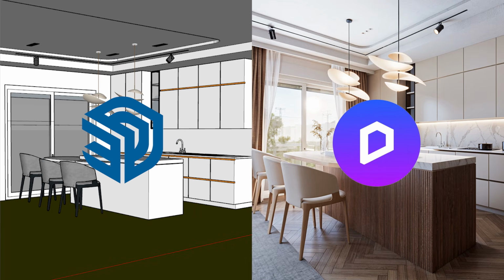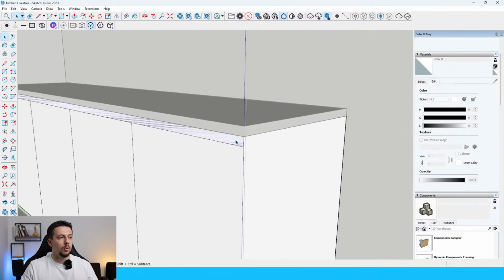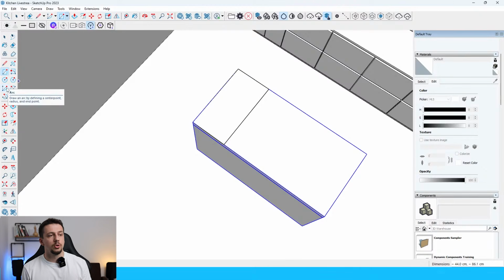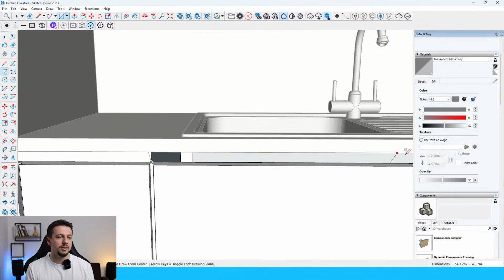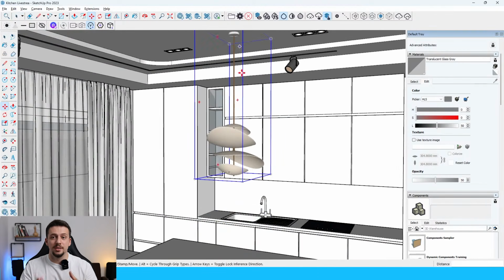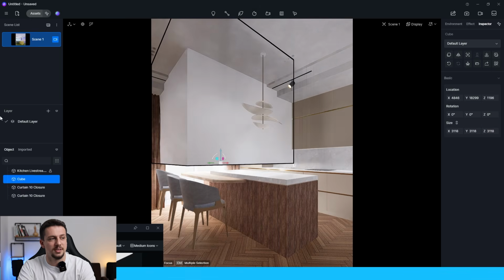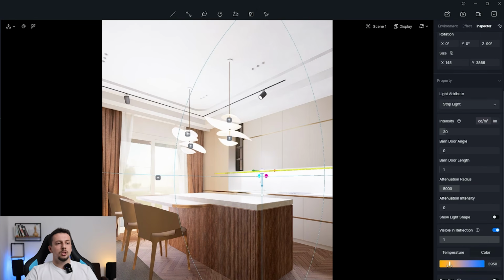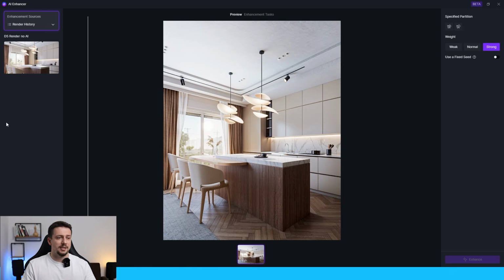Realistic Kitchen for Beginners - SketchUp and D5 Render